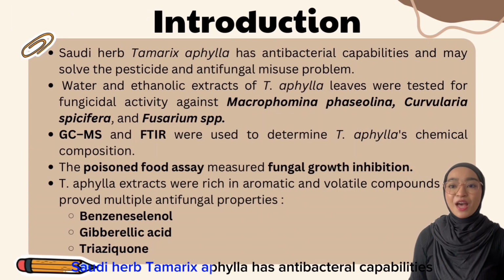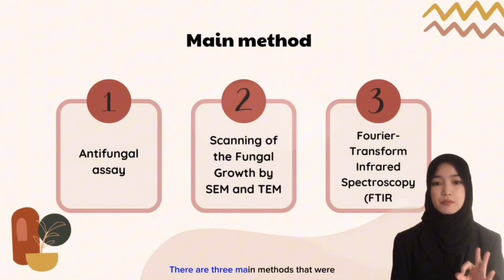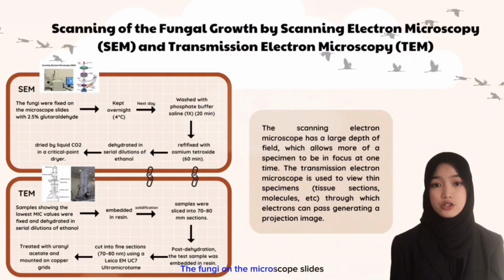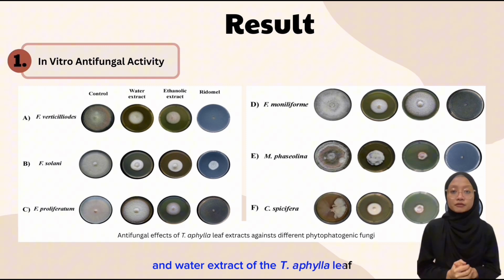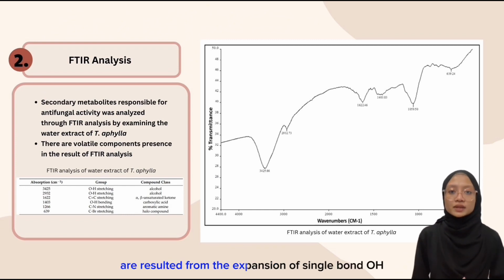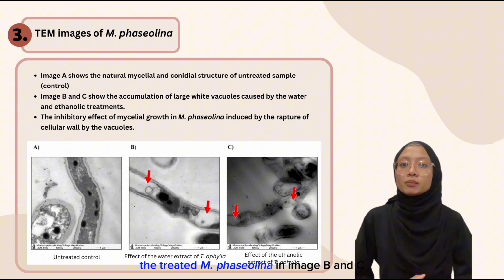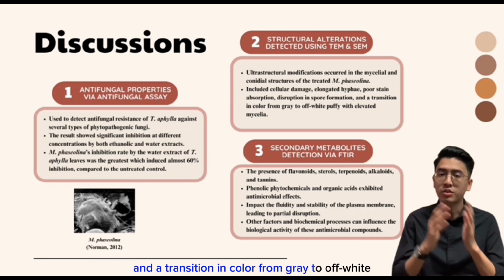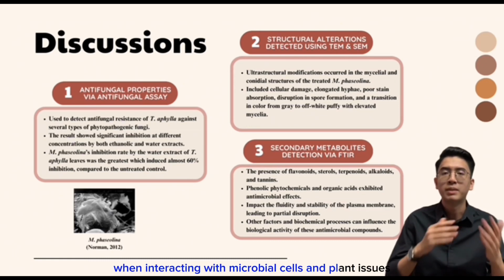MIC662 - ASSIGNMENT 3 OF VIDEO PRESENTATION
The Antifungal Propertiex of Tamarix aphylla Extract against Some Plant Pathogenic Fungi

Reference : Al-Otibi, F., Moria, G. A., Alharbi, R. I., Yassin, M. T., & Al-Askar, A. A. (2023). The Antifungal Properties of Tamarix aphylla Extract against Some Plant Pathogenic Fungi.